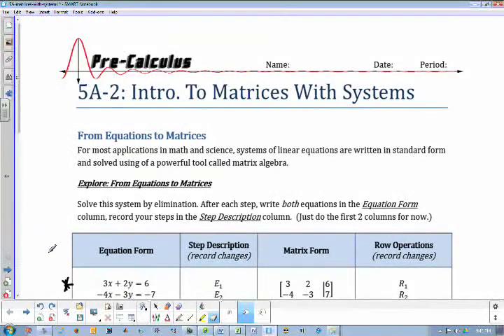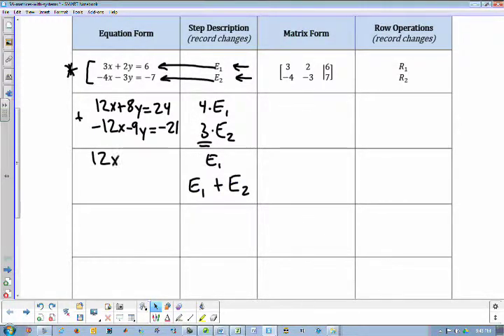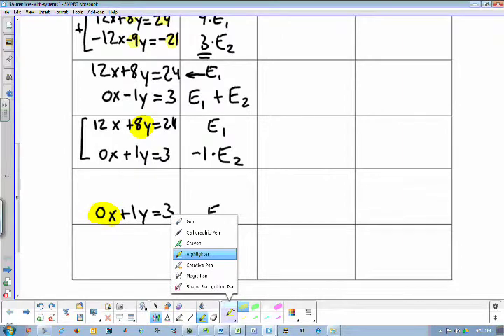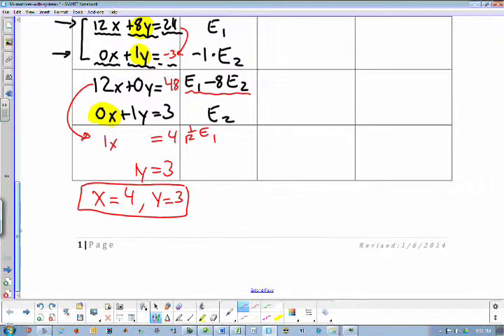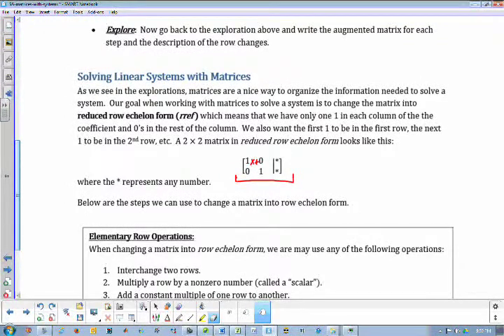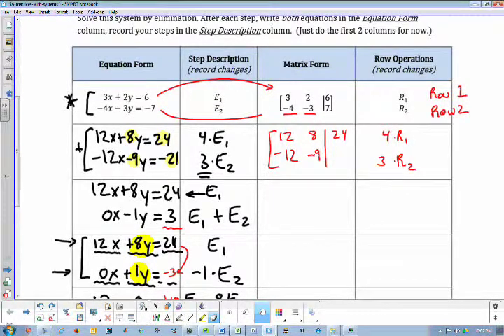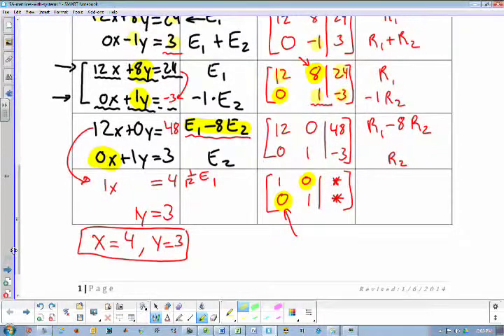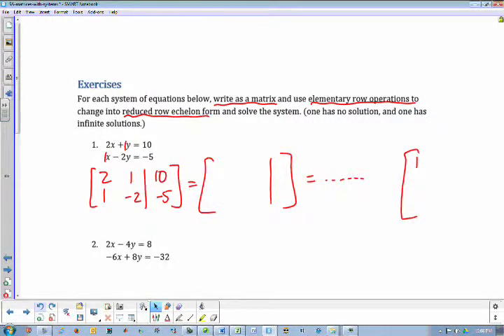Using Matrices to Solve Systems of Linear Equations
Class lesson on using matrices and elementary row operations to solve a system of linear equations.